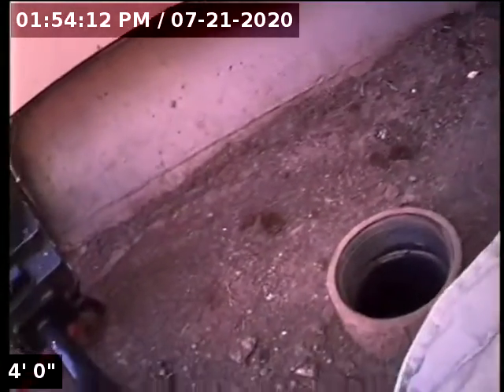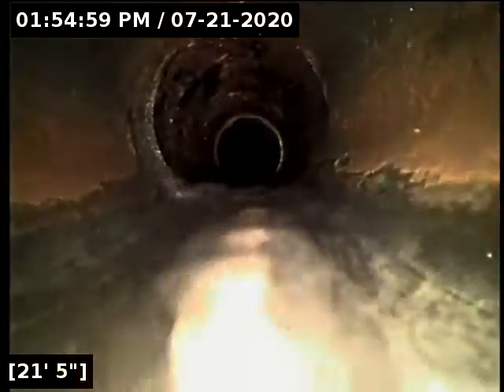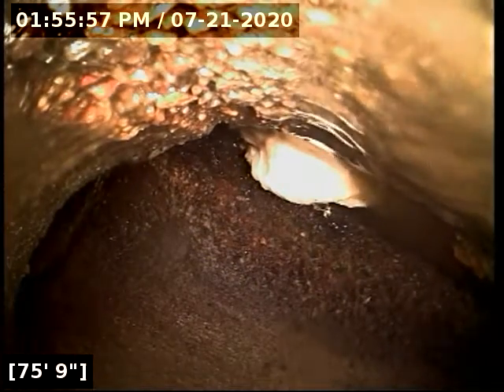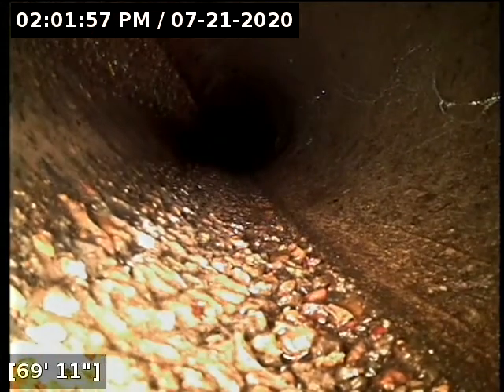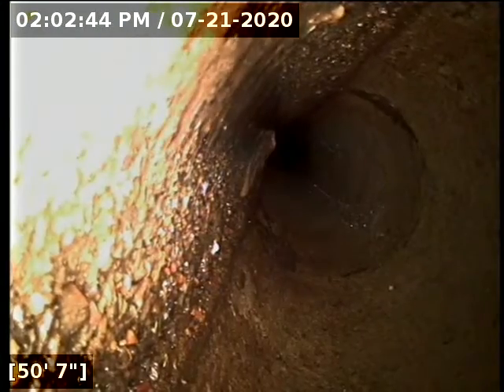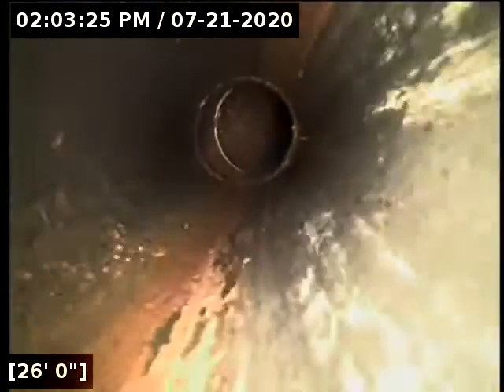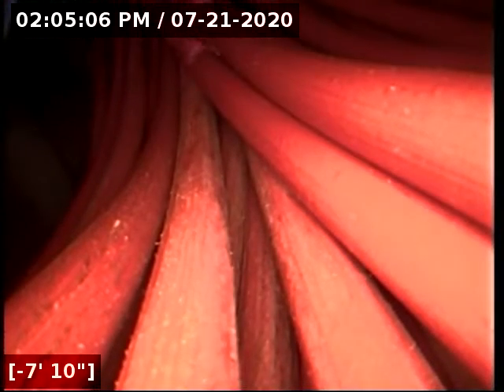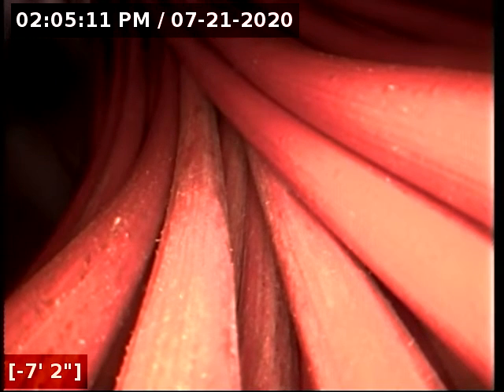10236 sw susquehanna